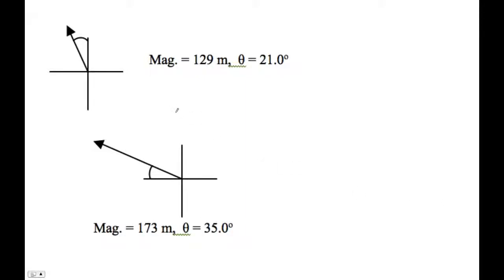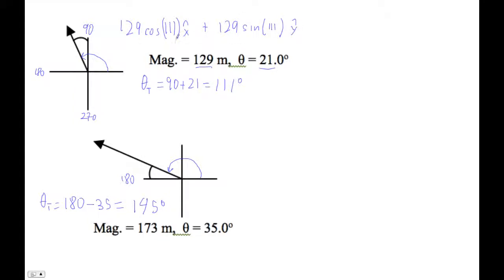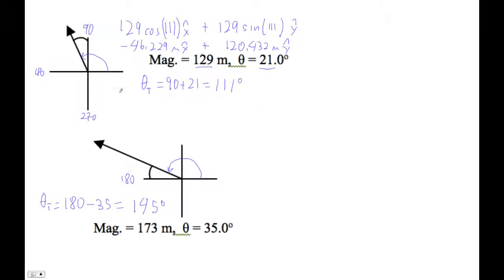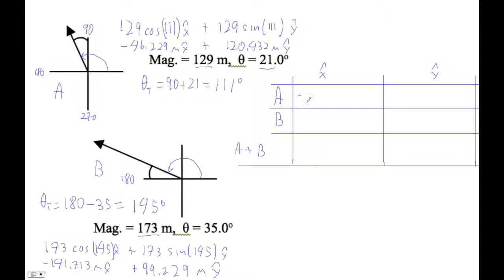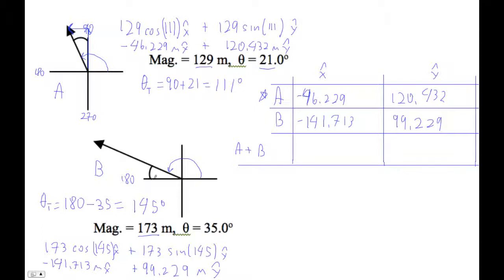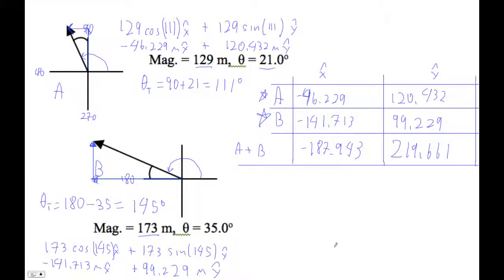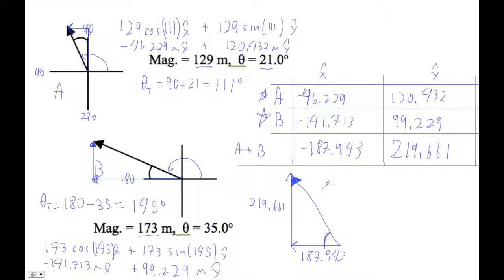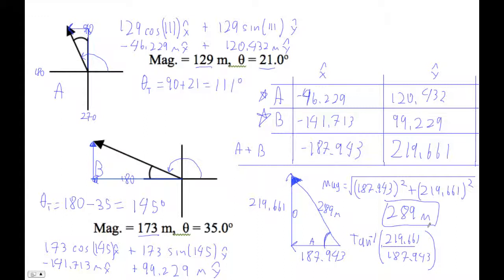HTPIB03E FA3 1 1